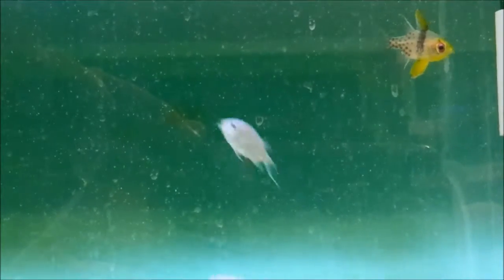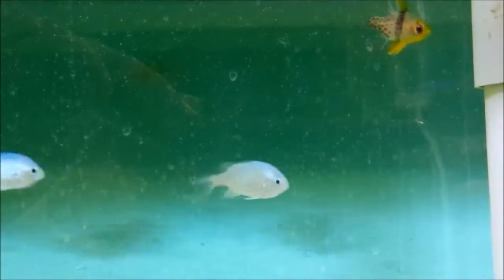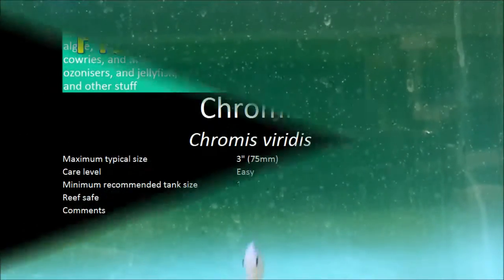Chromis (Chromis viridis)